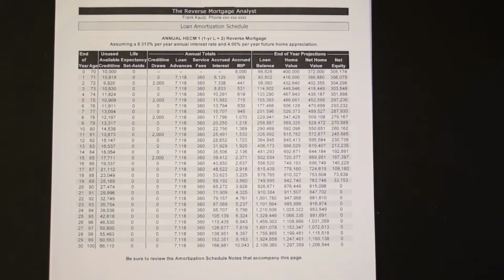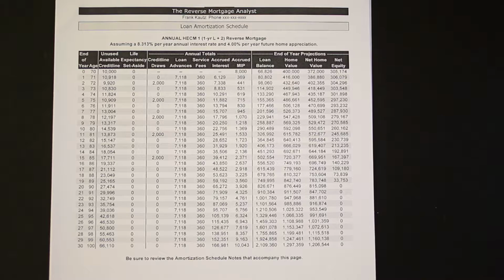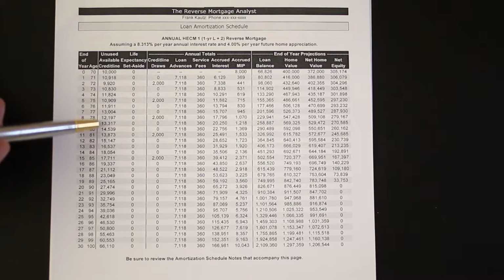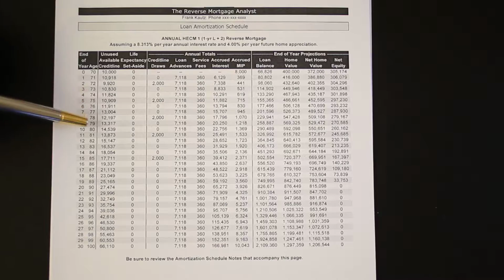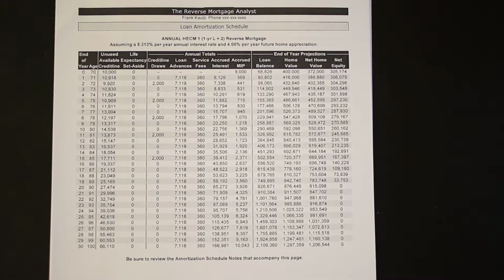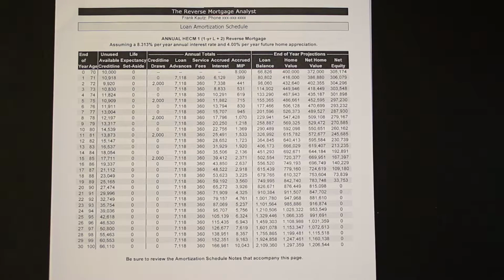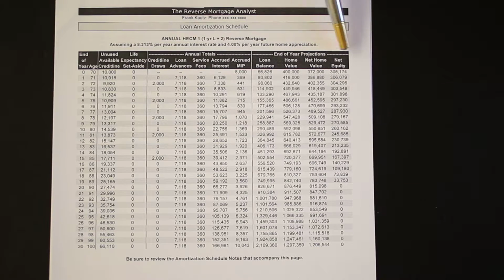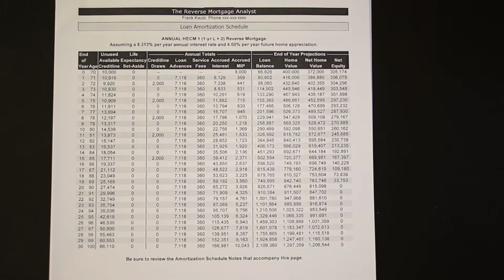HECM pg4 B Explanation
Amortization Schedule explaining the form